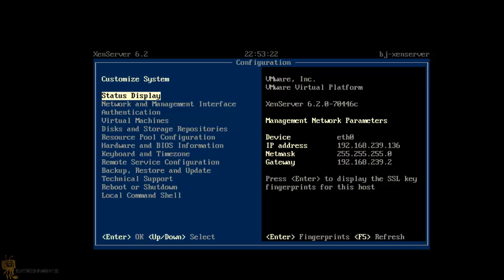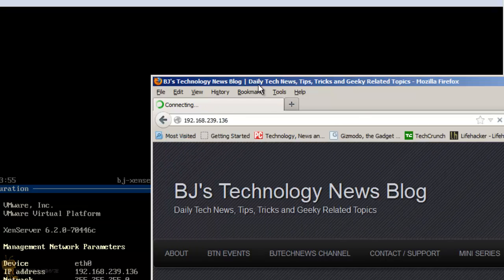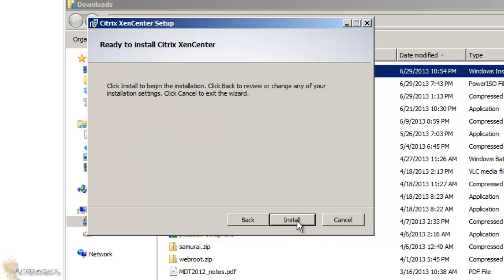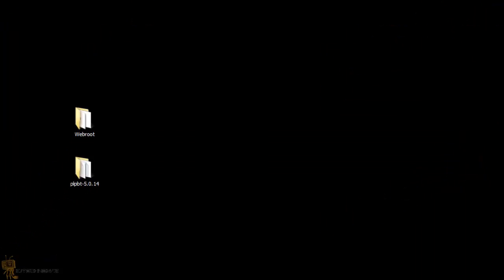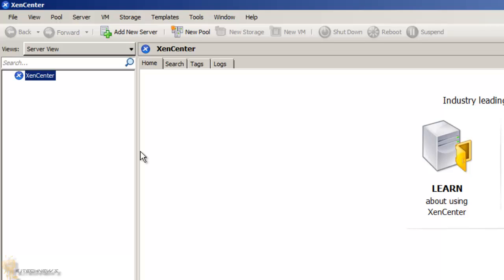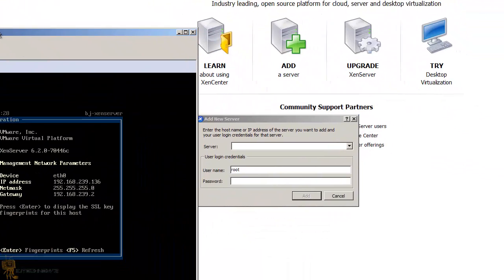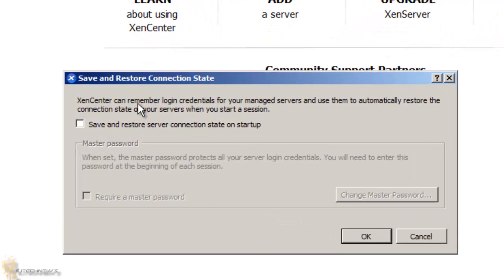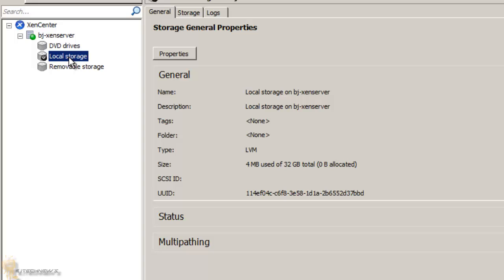Product Install! - XenCenter Console Installation for XenServer 6.2.0